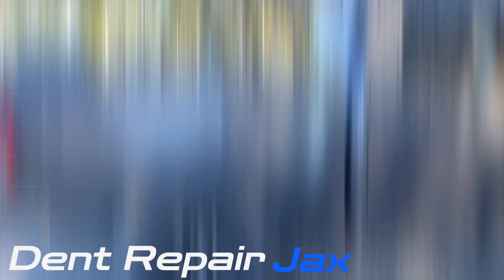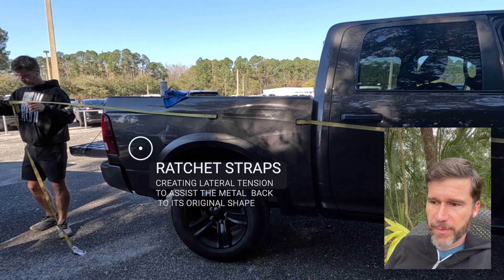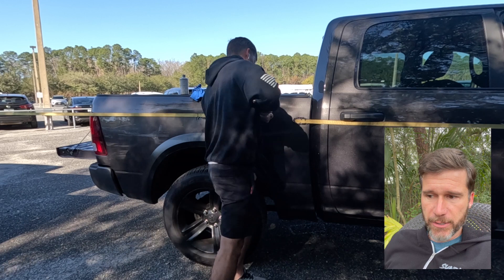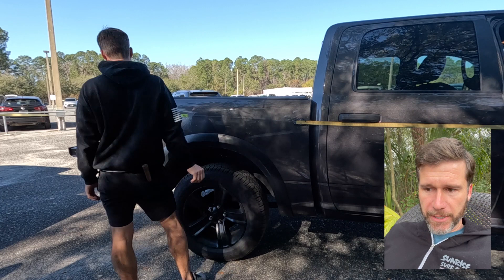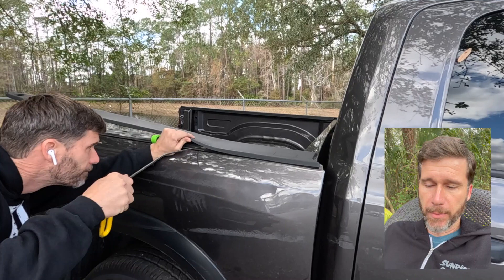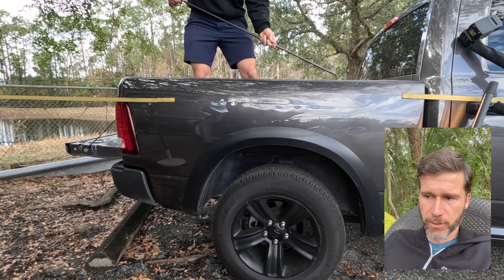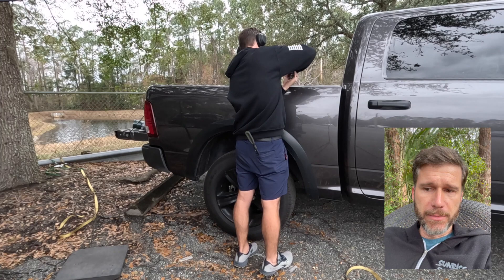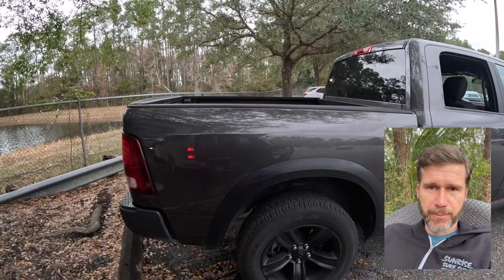DESTROYED TRUCK BED FIXED WITH PDR (NO BODY WORK, NO PAINT)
THIS RAM 1500 WAS DAMAGED SEVERELY ON THE PASSENGER SIDE.  James used almost every Paintless Dent Removal method available to fix this truck.

James is a PDR (paintless dent removal, paintless dent repair) technician in the Jacksonville, Florida area of North East Florida.